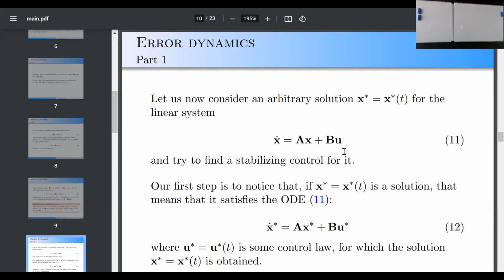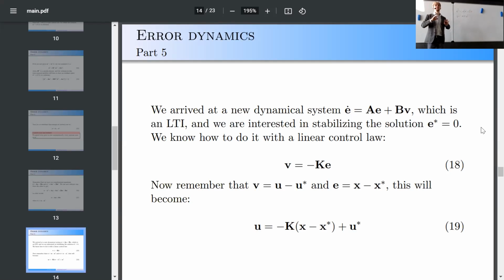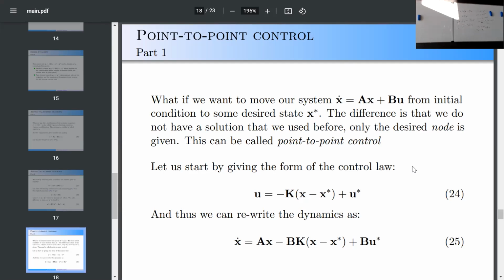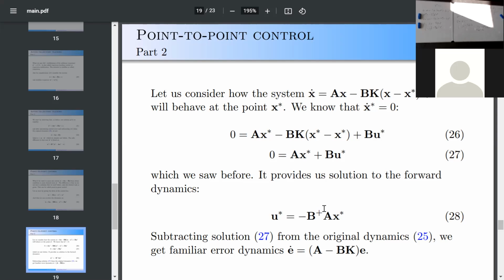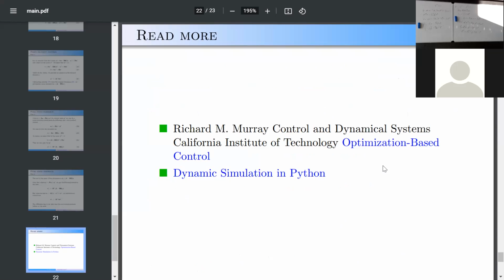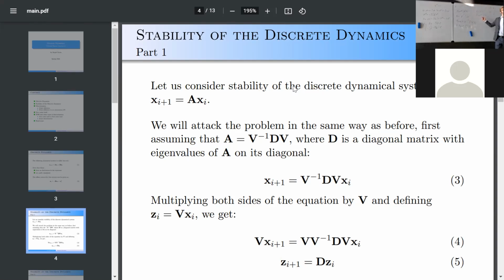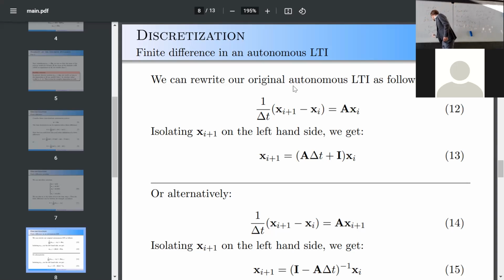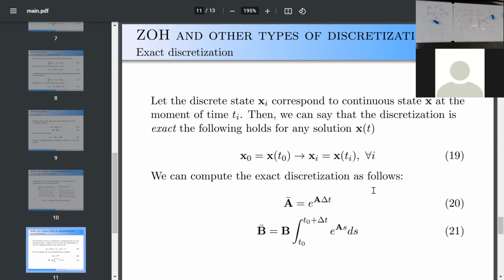Control Theory 2021, Lecture 5, Stabilizing Control, Discrete Dynamics